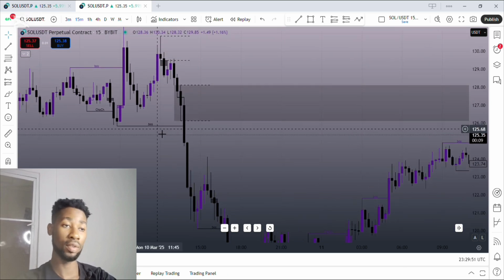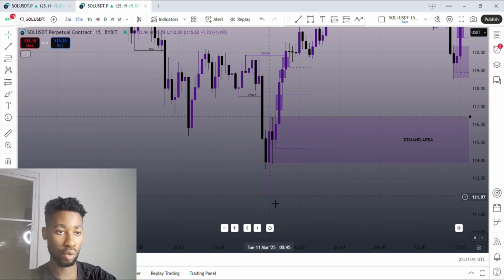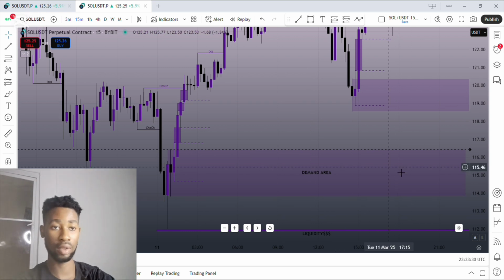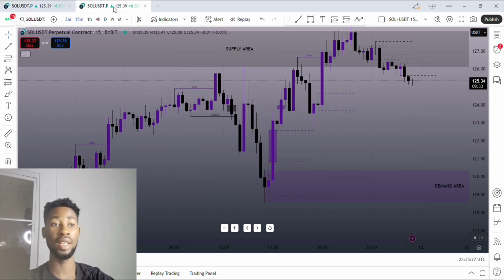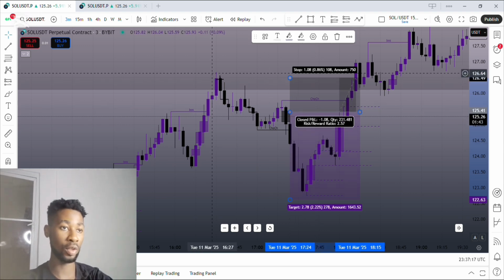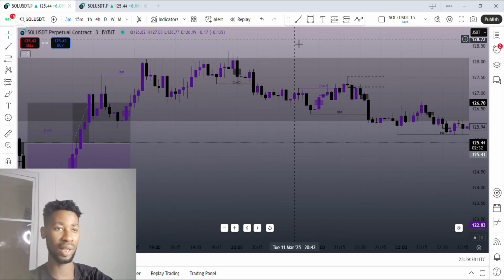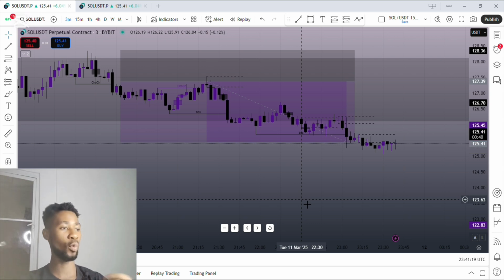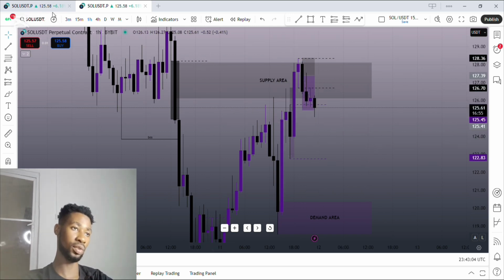WHY YOUR DEMAND & SUPPLY ZONES KEEP FAILING